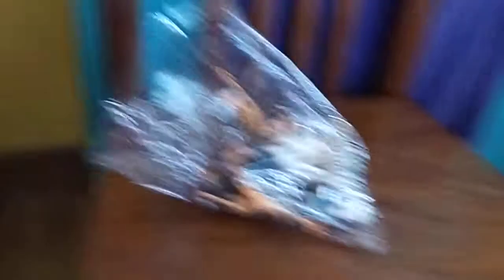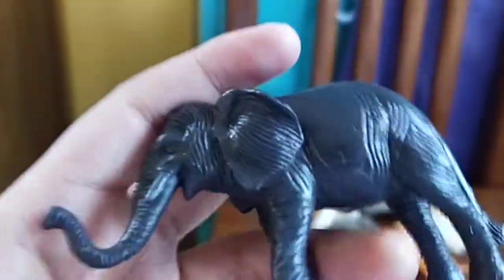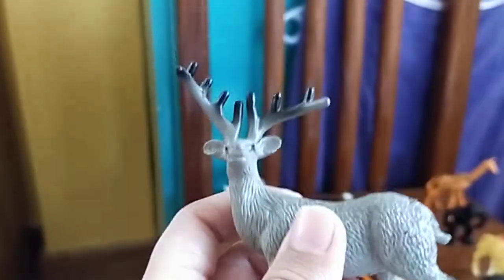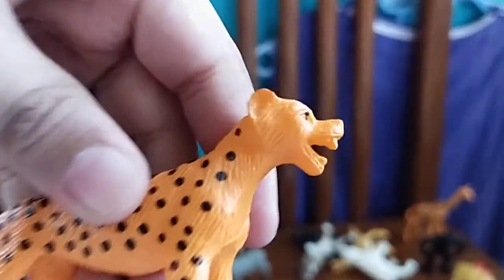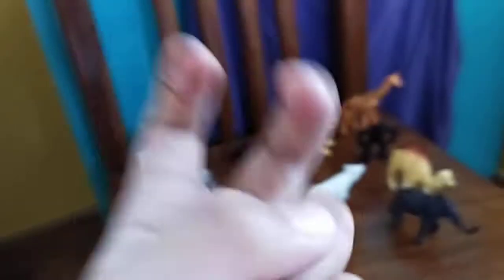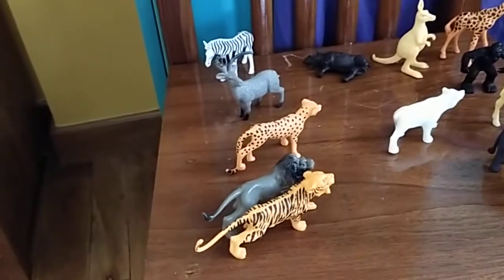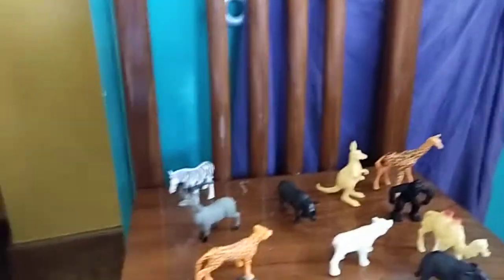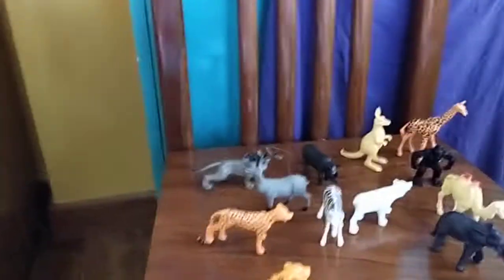Animal Toys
My new toys collections.
Hope you will enjoy my video.